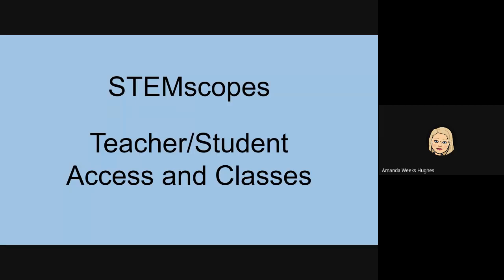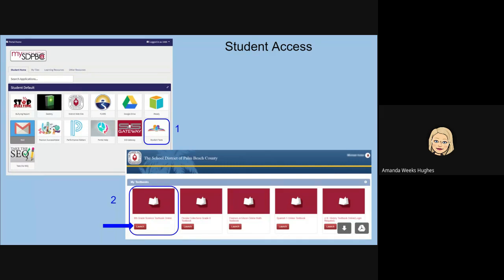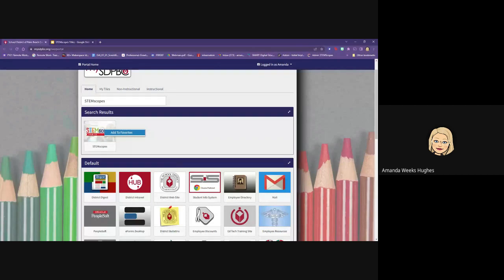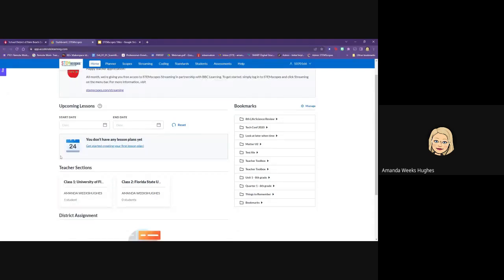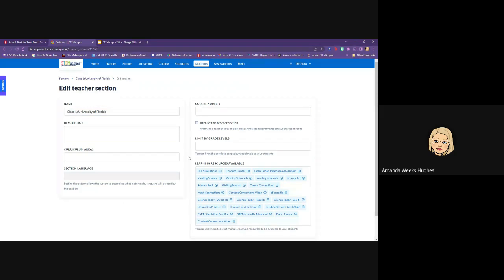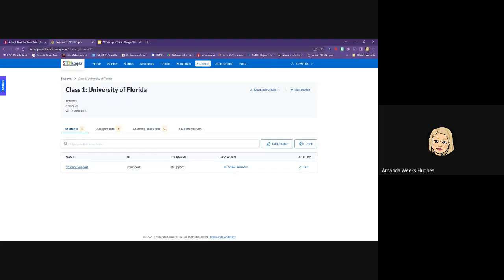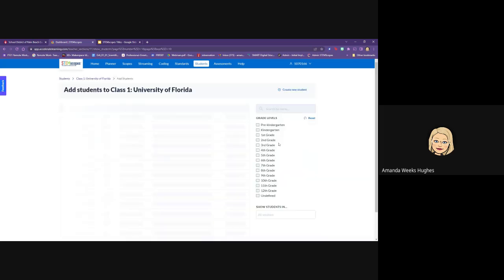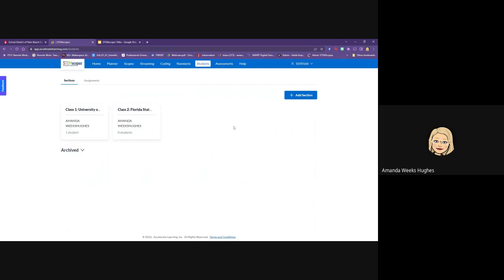FY23 Teacher/Student Access and Managing Classes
Check out this video to learn how to access your classes and make edits.  Also a quick look for student sign-in to access their assignments in STEMscopes.